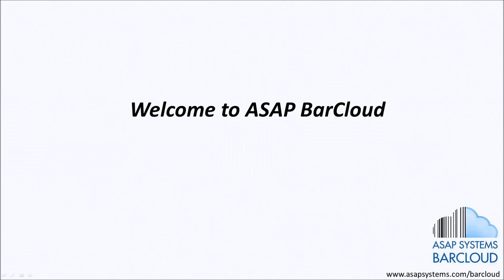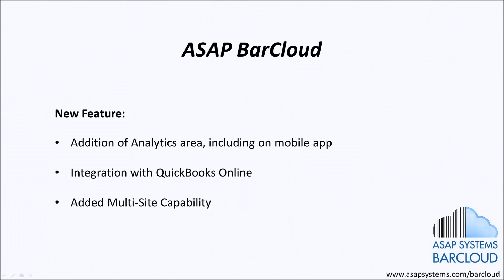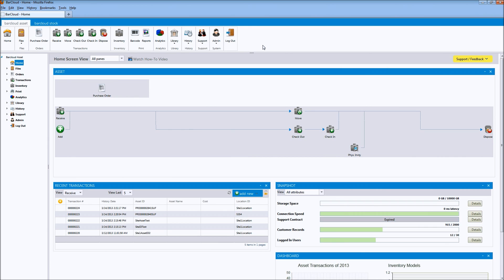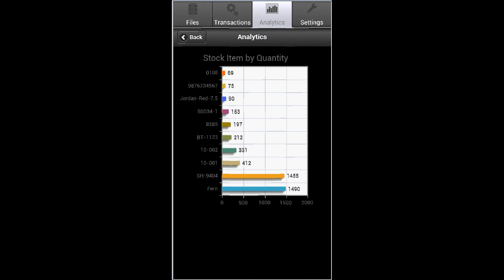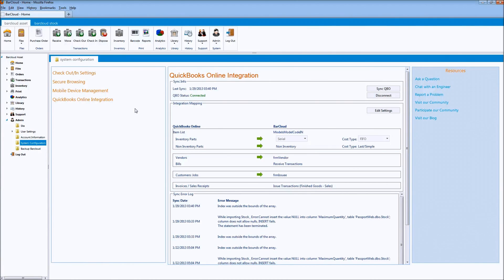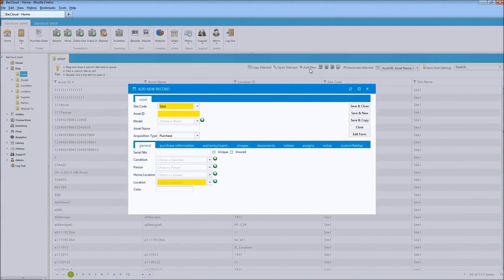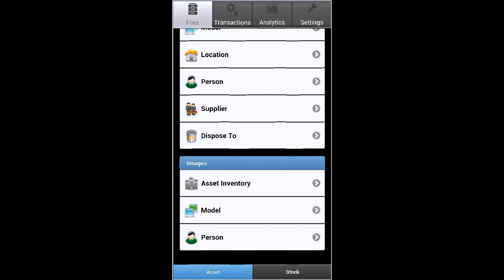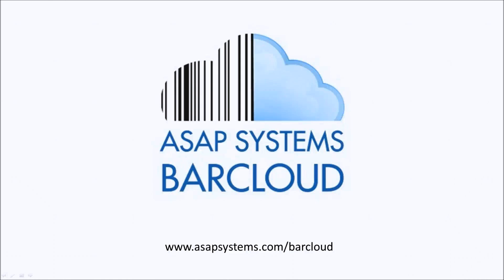Online Inventory Management and Asset Tracking Product Updates on the BarCloud Mobile App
ASAP Systems offers online inventory management and online asset tracking software, suitable for all business sizes and a large variety of industries such as healthcare, warehouse management, government, education and much more. Unlike our competitors, we offer many features that make our software fit your exact inventory management and asset tracking needs.

Our newest ASAP BarCloud feature update includes the addition of an analytical area which can be accessed from our web application, and our mobile application, and integration with QuickBooks Online, Multi-Site capability, and an image library for the BarCloud mobile app.

Our web-based software, ASAP BarCloud, can be accessed from any computer with a web browser. We also have our mobile app, allowing you to use our online inventory and asset software on barcode scanners or smartphones like the iPhone, Android, iPad, and other PC tablets. ASAP BarCloud makes tracking items simple and manageable. You can access your important data anytime, anywhere.

It is a known fact that Inventory and Asset Control reduces costly inventory or asset tracking errors, improves customer service, and will increase the value of your business. Our inventory management and asset tracking software is easy to use and implement without the cost or complexity of larger inventory tracking systems.

Our system is designed for printing barcodes or utilizing technology using our inventory, asset, evidence, warehouse management systems and all tracking applications.

Track the movement of materials by using barcodes, and barcode scanners to receive, move, check out, check in and issue items within your warehouse, distribution center, stockroom or store.

You can add features like, check in and check out, kitting, asset depreciation, SMS alerts, multiple sites, QuickBooks integration, scheduled reporting and much more.

for more information.